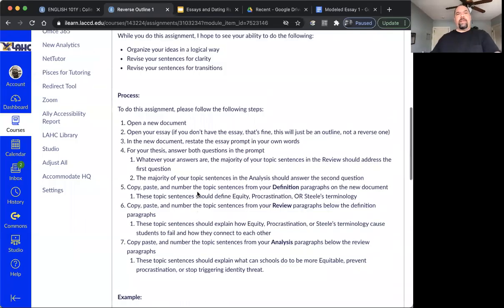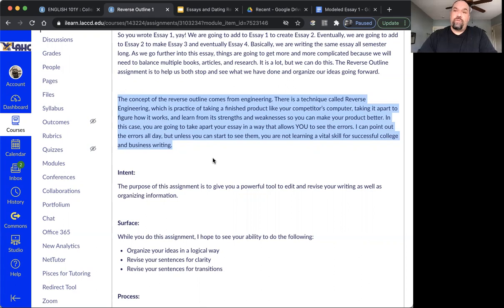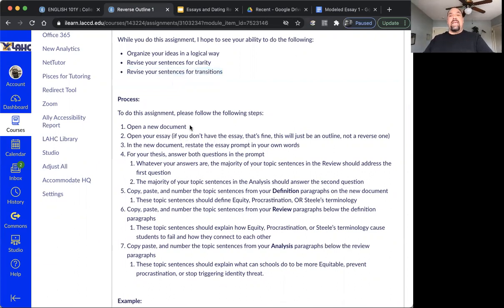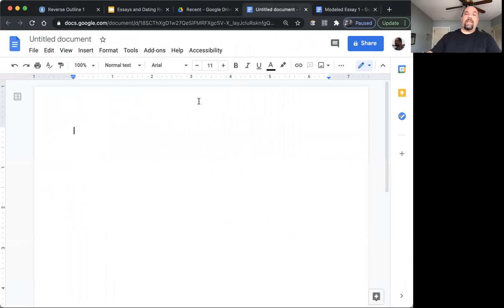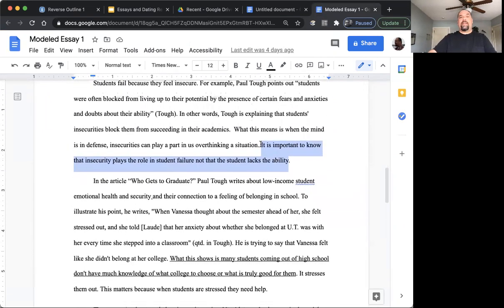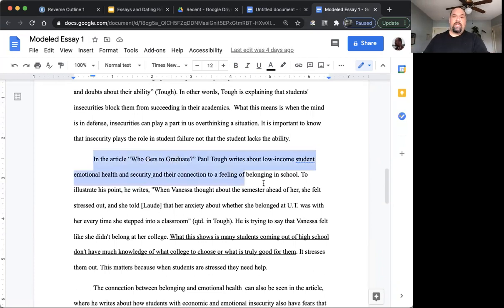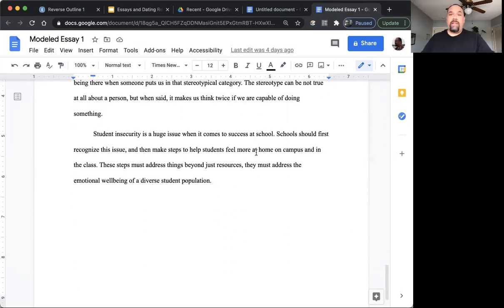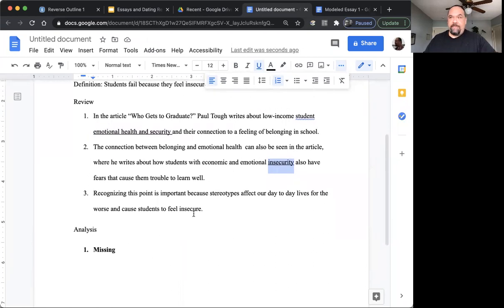Reverse Outline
I take my model essay and I take it apart to see how it works.